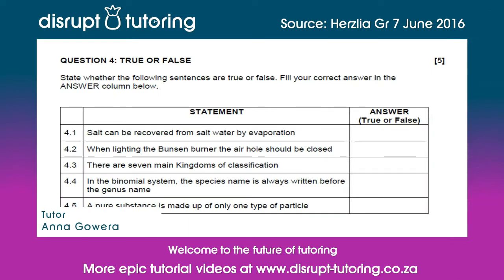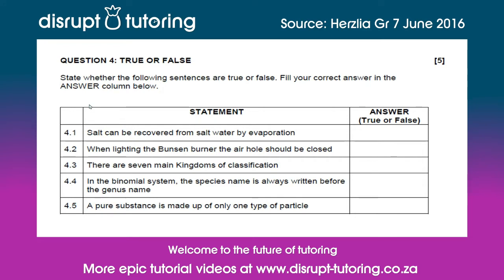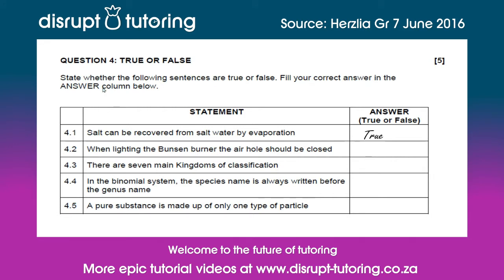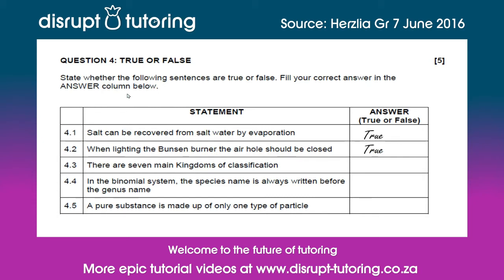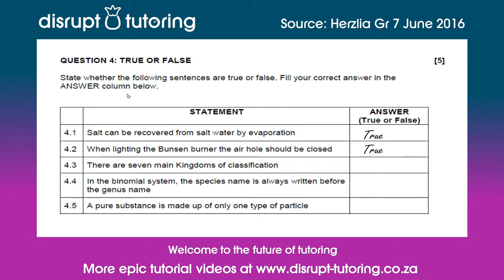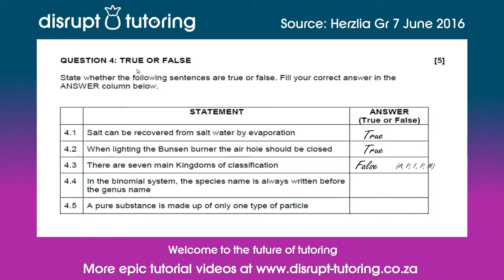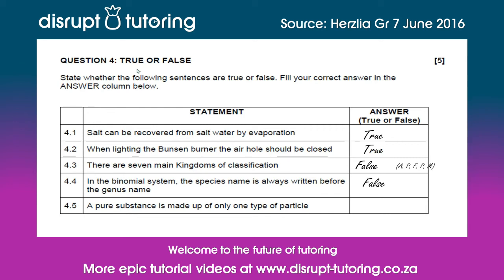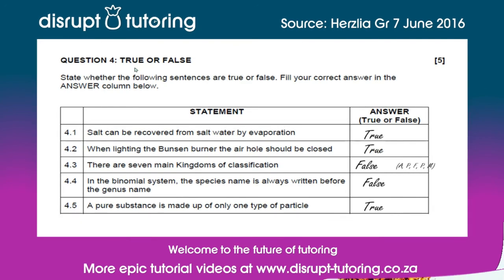#583 Principles of Natural Science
This question was expertly tutored by Anna Gowera.

The question covered in this tutorial video was sourced from a past paper (Herzia Grade 7 June 2016).